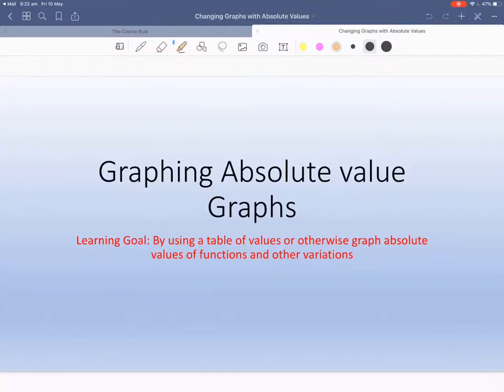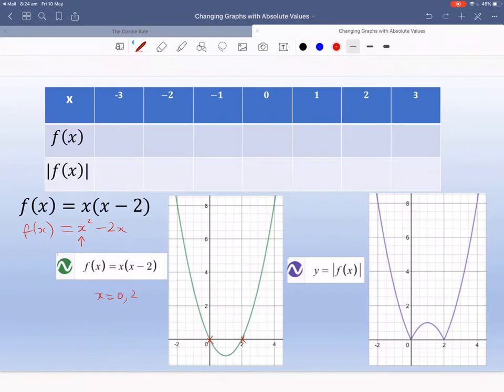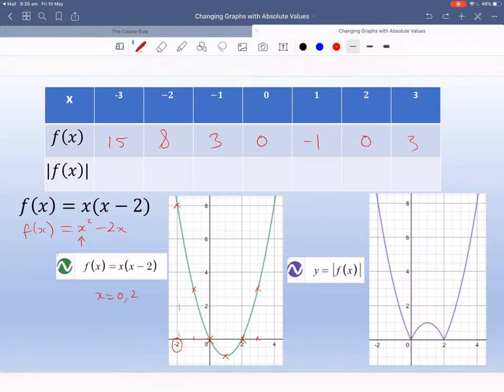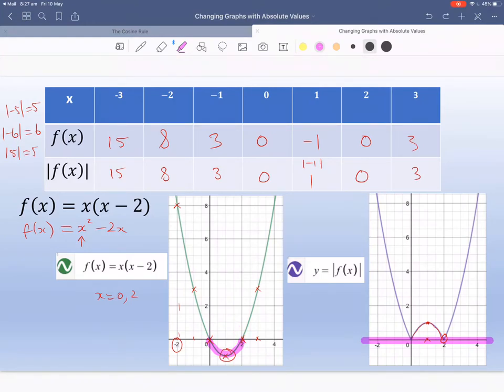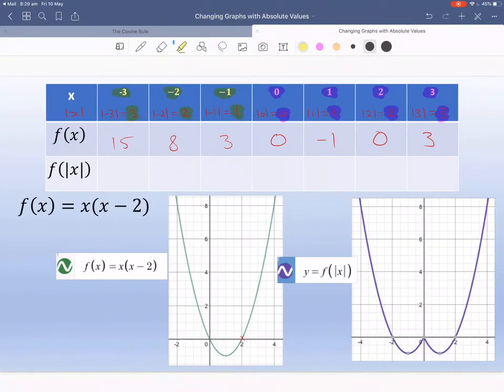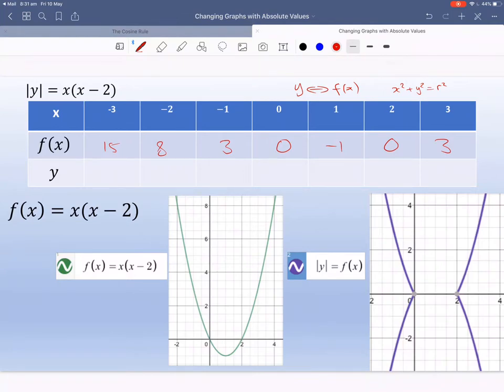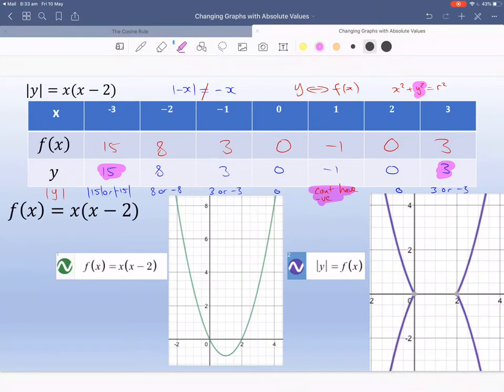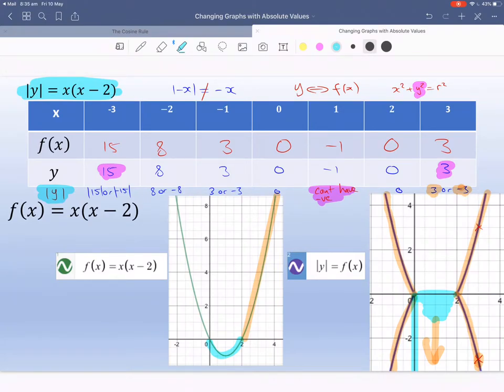Changing Graphs with Absolute values